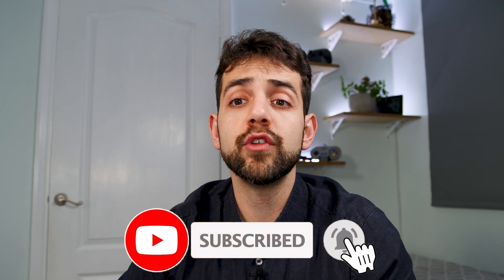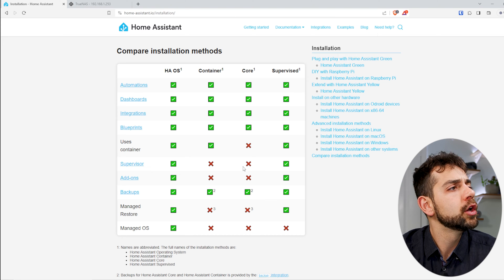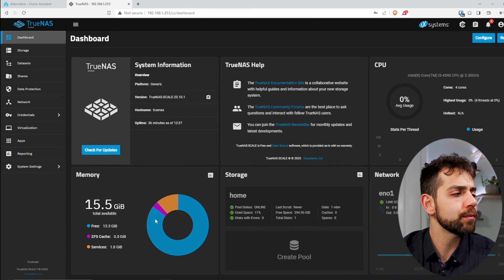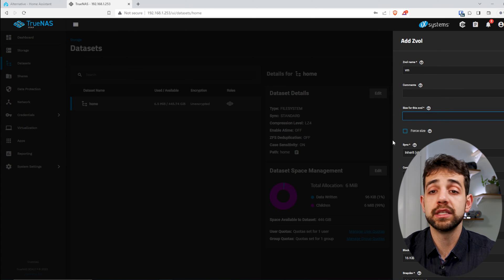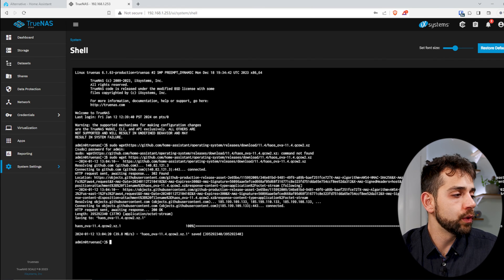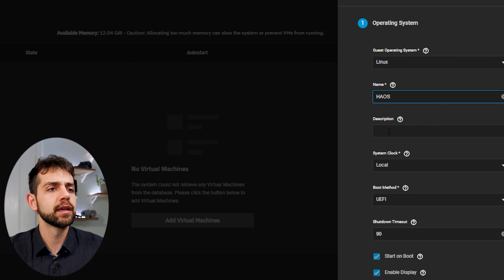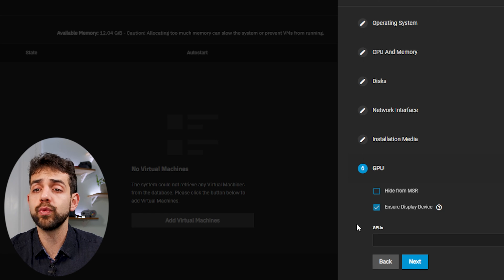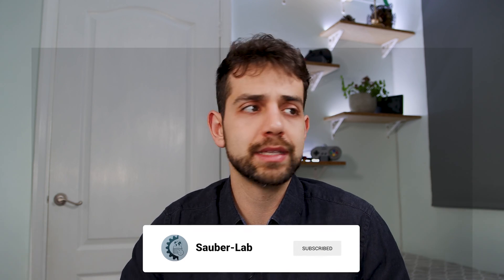Let's Install Home Assistant OS on TrueNAS Scale to get all the functionality of Home Assistant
In this video, we'll show you how you can install Home Assistant on a TrueNAS Scale VM so you have all the functionality of Home Assistant and still have your Synology NAS running 24/7.
For this we will use a TrueNAS Scale Virtual Machine.